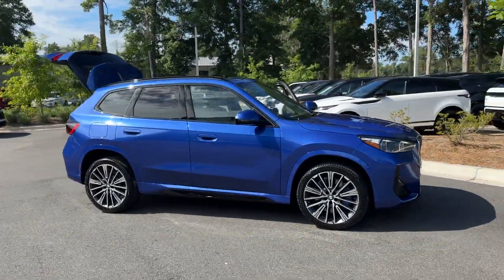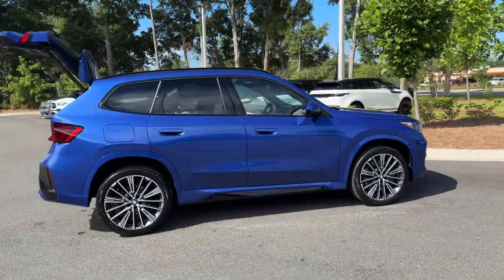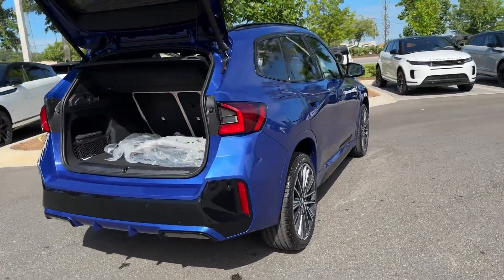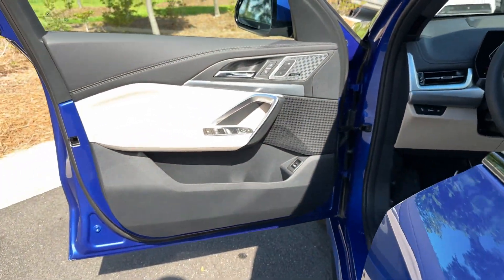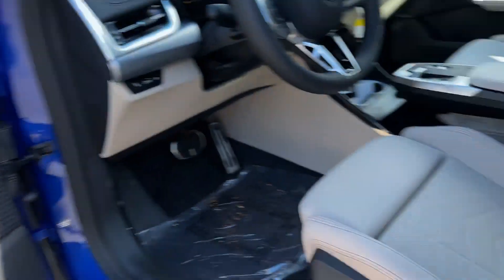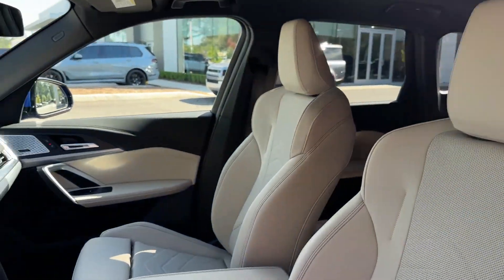2024 BMW X1 xDrive28i Valdosta, GA, Panama City, Marianna, Midway, Tallahassee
BMW of Tallahassee is located at 1485 Capital Cir NW, Tallahassee, FL 32303 and can be reached by phone via . We are your top choice when it comes to New and Pre-Owned BMW vehicles in Valdosta, GA, Panama City, Marianna, Midway, Tallahassee, Florida.

2024 BMW X1 xDrive28i WBX73EF08R5006013 Video

With our large New BMW Inventory, we have the perfect new car, truck or SUV to fit your needs!

With our large Pre-Owned Inventory, we have the vehicle you’re looking for!

Thank you for considering BMW of Tallahassee as your premier Florida BMW dealer. We look forward to helping you with all your new car needs and hope to see you soon!